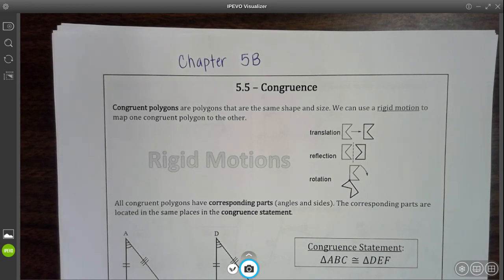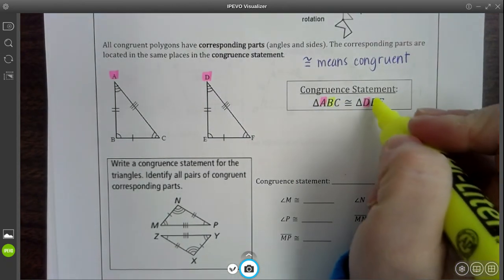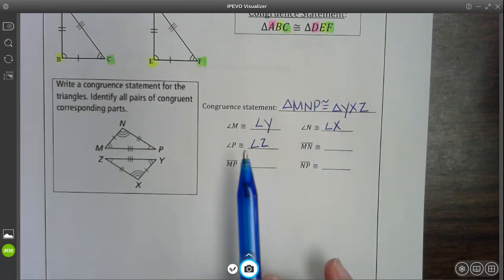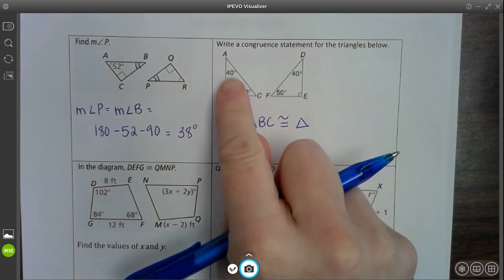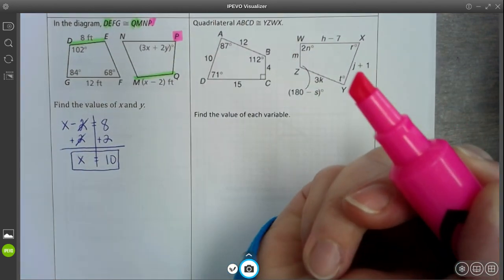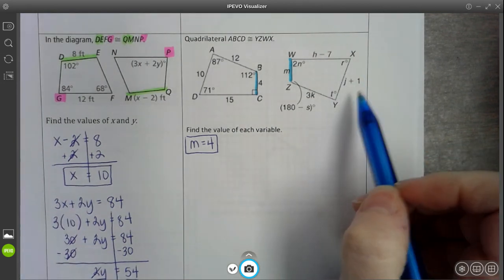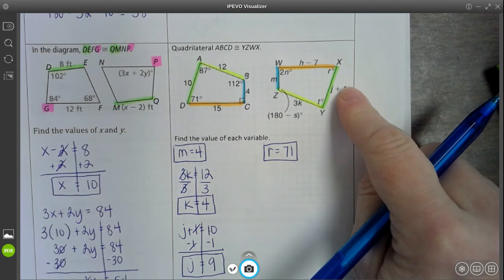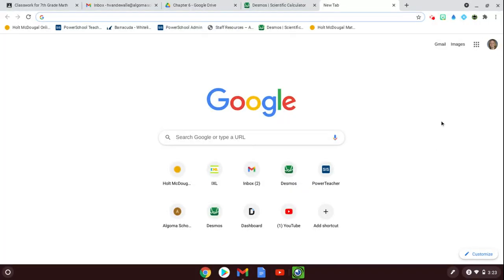5-5 Lesson: Congruence